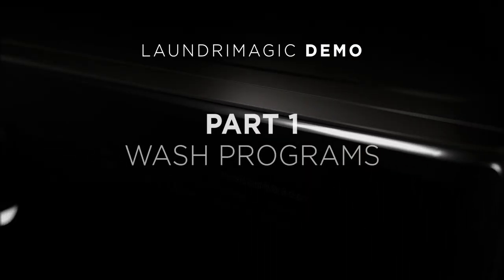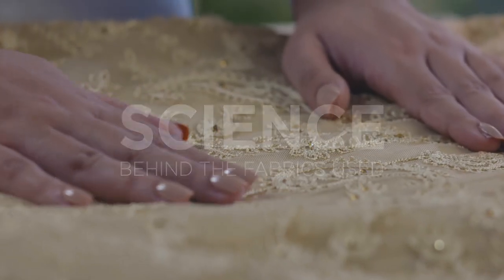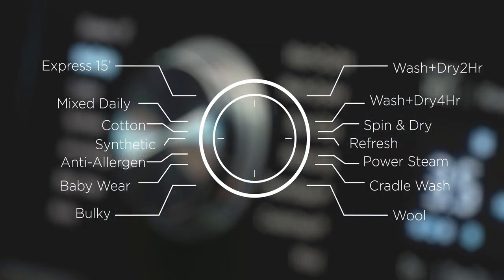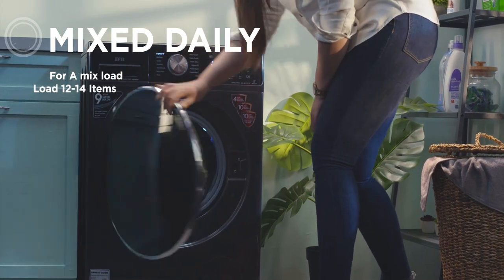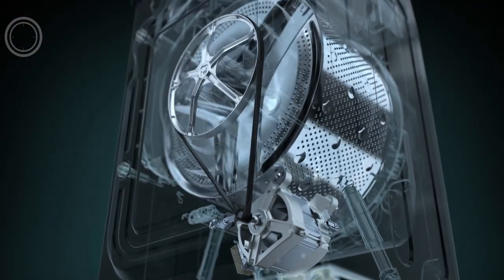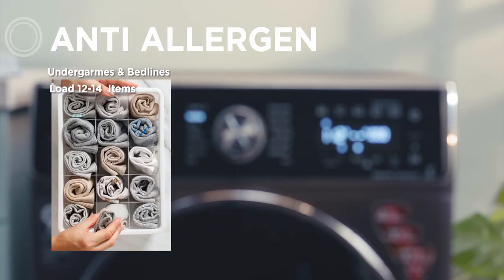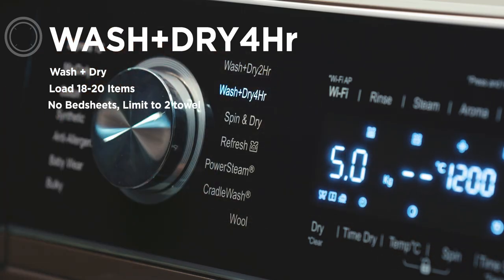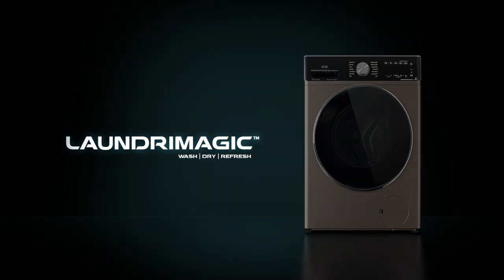Laundrimagic Demo Part 1 : Understanding Wash Programs in Washer Dryer Refresher 2.0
In this video you will learn about wash Programs & its usage, so you can use as per your needs. This video is the updated version of the previous video, where we have updated the user interface.